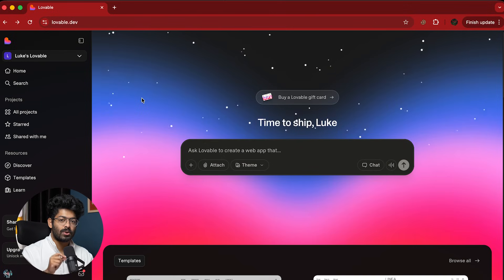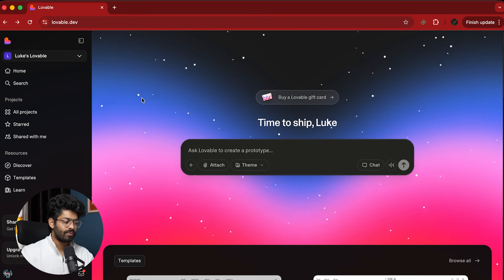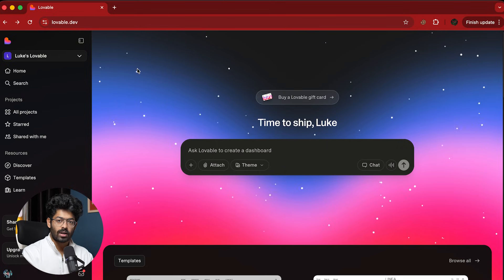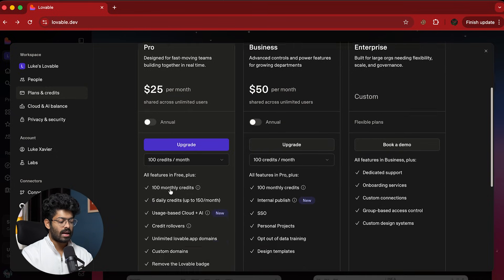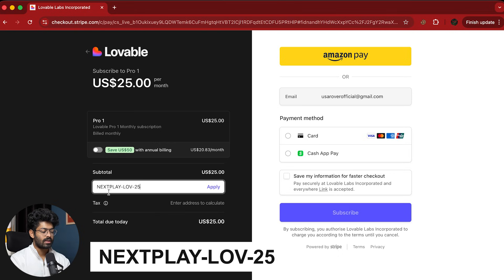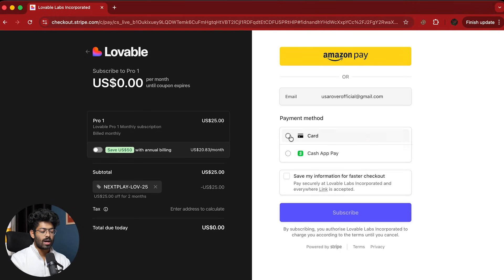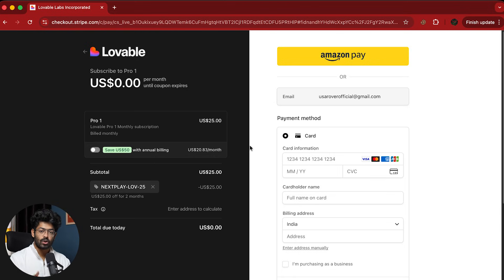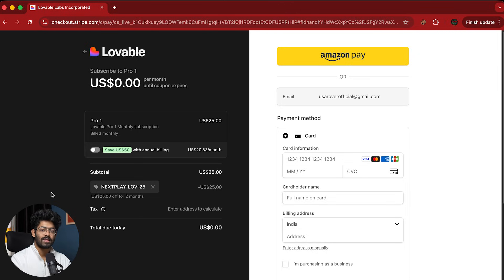Here's How To Get Lovable Pro For FREE!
Here's the easiest way to get Lovable Pro completely for free for the next two months.